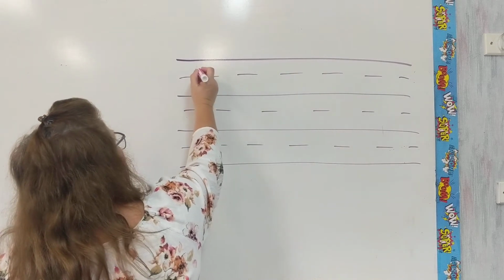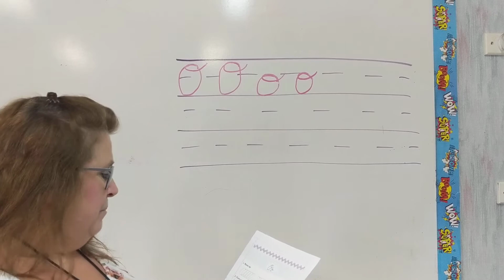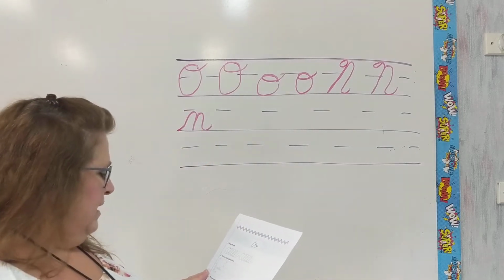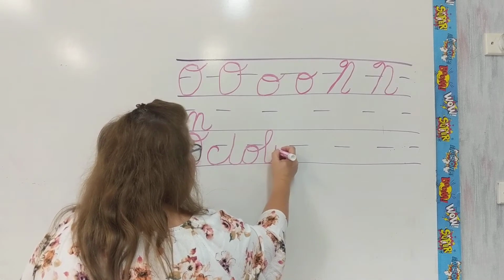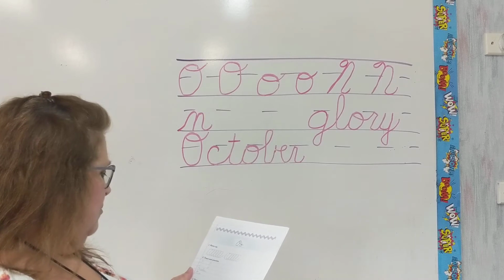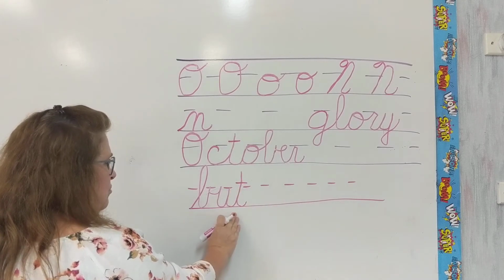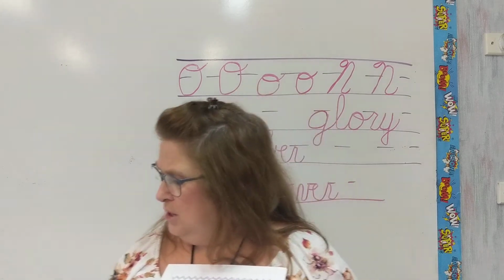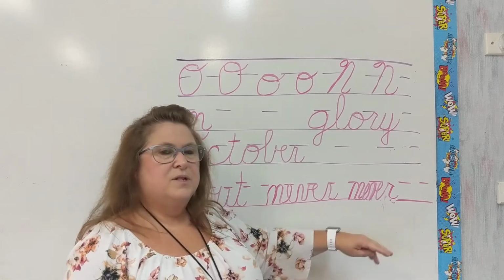3rd Grade Penmanship 9.8